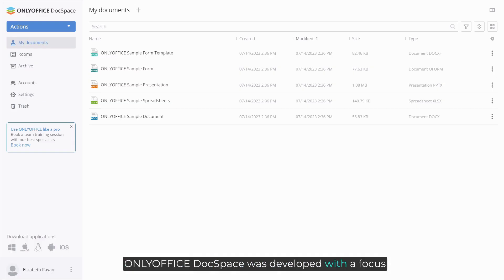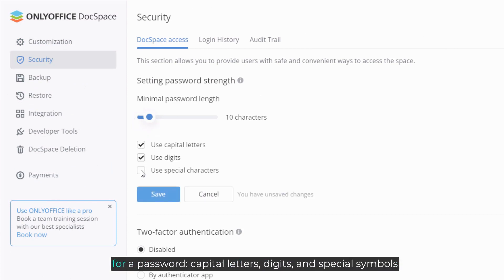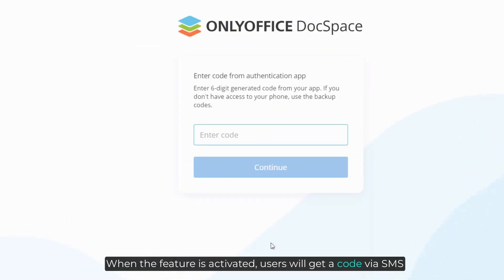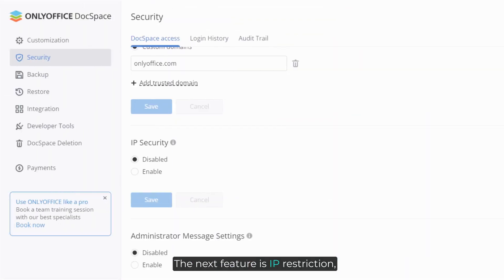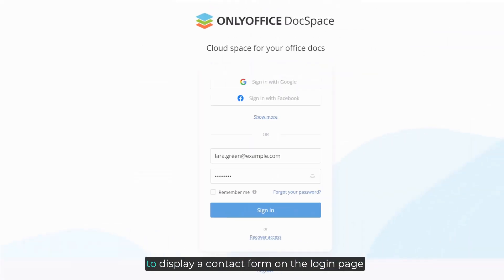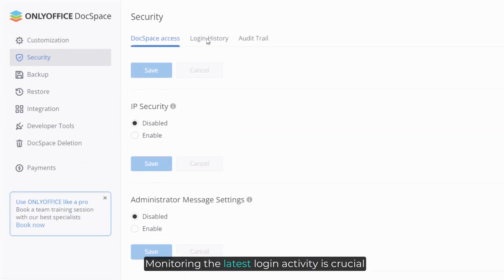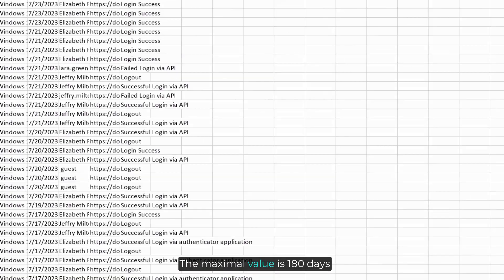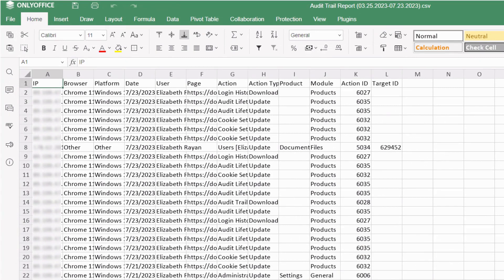Security in ONLYOFFICE DocSpace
Discover all available security features in DocSpace 🔒

✅ Password settings
✅ 2FA
✅ Trusted mail domains
✅ IP security
✅ Admin contact form
✅ Limited session lifetime
✅ Login history & Audit trail